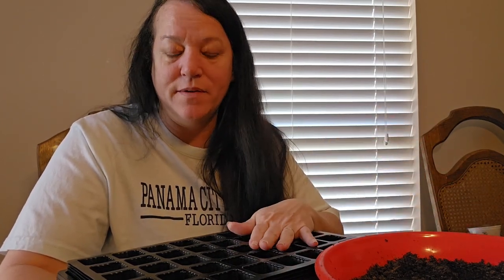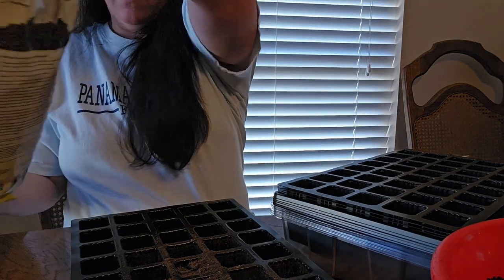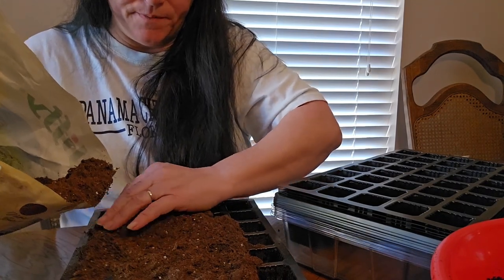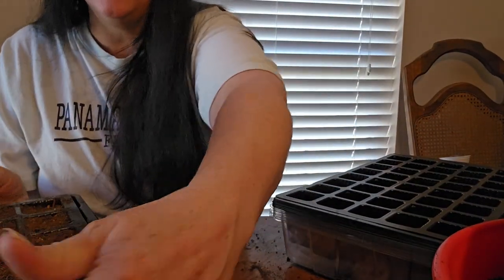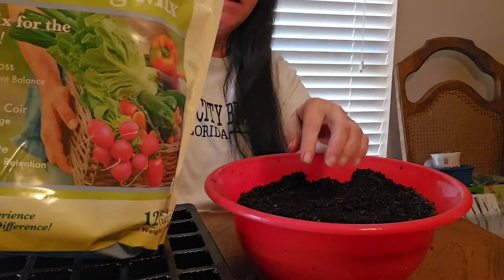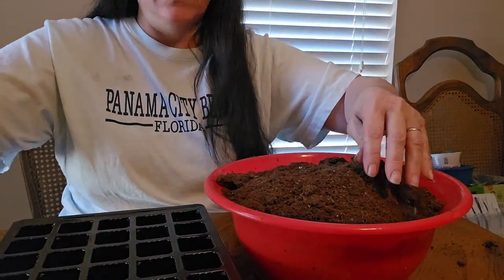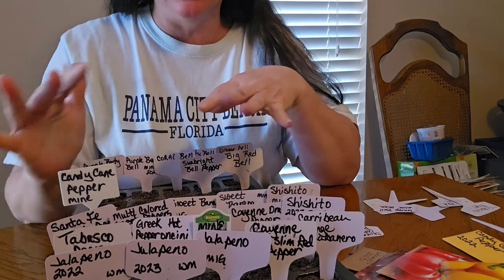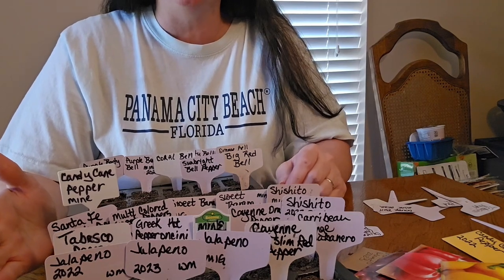February seed starts and what seeds I'm starting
February is the perfect time to get your seeds going to give you a head start on your Spring garden.

Many of our links to products/gear are links to those products on Amazon. We are a participant in the Amazon Services LLC Associates Program, an affiliate advertising program designed to provide a means for us to earn fees by linking to Amazon.com and related sites.